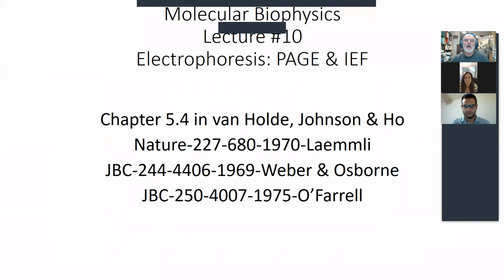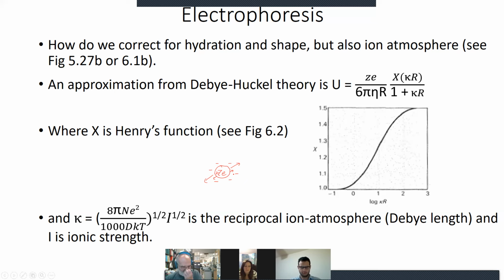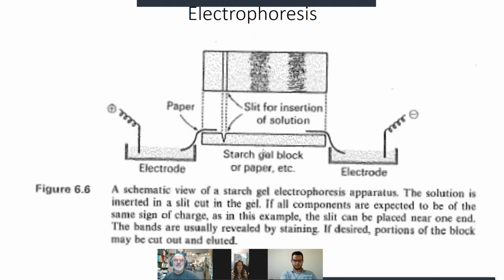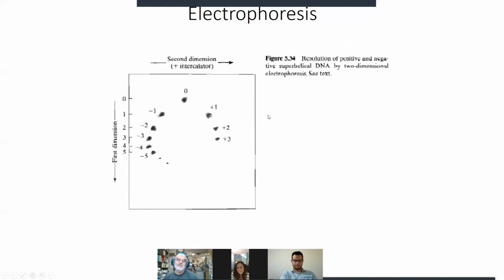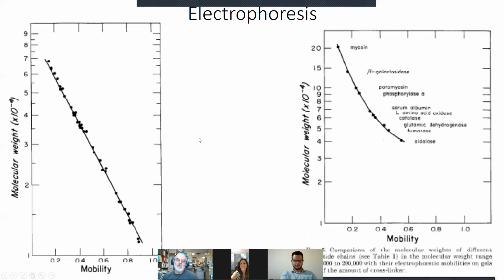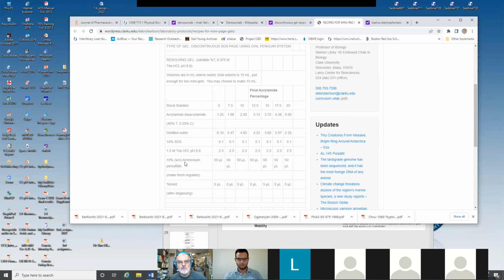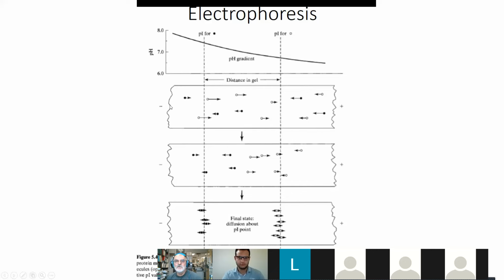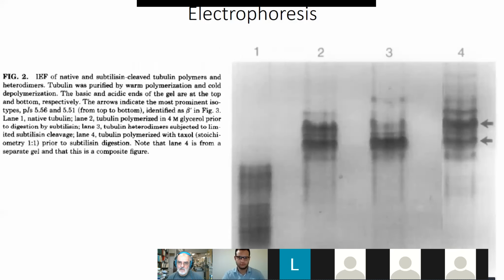Lecture #12 4-5-2022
Electrophoresis of DNA and proteins